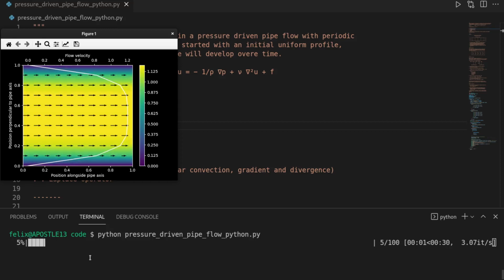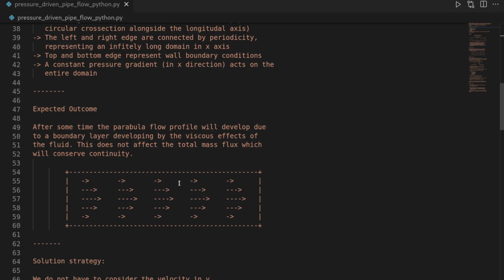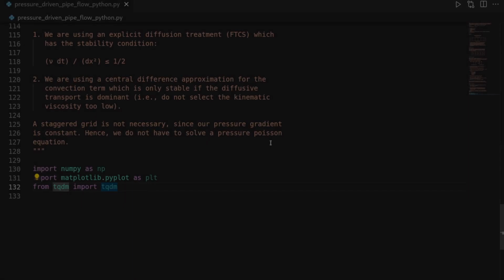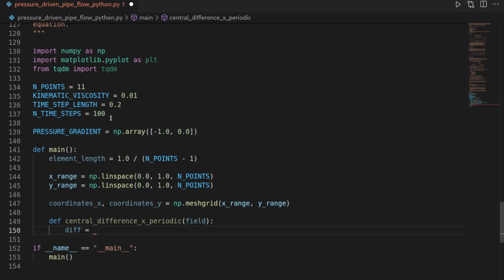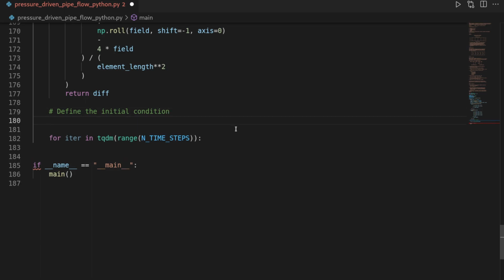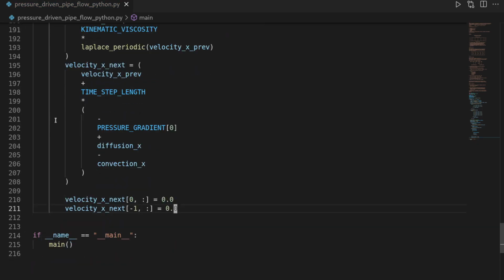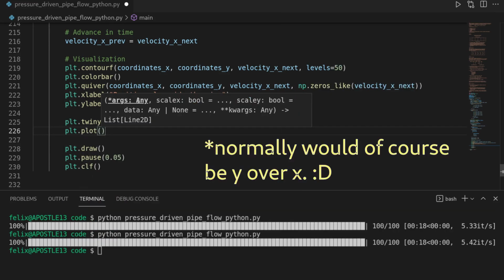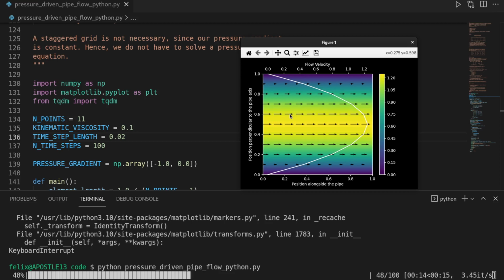Pressure Driven Pipe Flow Simulation in Python | Hagen-Poiseuille Profile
Let's write Python/NumPy code for the simplest Navier-Stokes simulation in CFD, a pipe flow with periodic boundary conditions that is driven by a constant pressure gradient. Over time, the Hagen-Poiseuille parabolic profile will develop.

Due to the viscous effects of the Navier-Stokes equations, the flow is creating boundary layers near solid wall boundary conditions. In this video, we look at a pipe flow for which the top end bottom edge of the domain is a wall Boundary Condition. This symmetry forces the initially uniform velocity profile to attain a parabolic shape. The pipe flow driven by a pressure gradient is also one of these rare cases for which we actually have an analytic solution to the Navier-Stokes equations, the law of Hagen Poiseuille.

Although we are using a time-stepping here, the actual trajectory is not really relevant, once we reach a stead state. You can think of the time-stepping here as a way to circumvent the nonlinearity in our equation through a couple of steps of explicit approximations.

📺 : If you like my way of teaching and love fluid dynamics (that's of course a jackpot), take a look at this video

Timestamps:
00:00 Introduction
01:21 The scenario with periodic Boundary Conditions
02:31 Expected Outcome
03:42 Simplifications & Discretizations
05:44 Solution Strategy / Algorithm
07:24 Imports
07:43 Defining Constants
09:17 Boilerplate
09:32 Creating a Mesh
11:05 Periodic Central Differences
13:31 Periodic Five-Point Stencil for the Laplace Operator
14:56 Time-Loop Setup
15:11 Initial Condition
16:42 Convection
17:17 Diffusion
17:31 Velocity Update with explicit Euler
18:44 Enforce Wall Boundary Conditions
19:07 Advancing in time
19:29 Interactive Visualization Setup
21:22 First Run
21:58 Plotting in Dark-Mode - why not?
22:41 Visualizing velocity profile
23:44 Discussing the Hagen-Poiseuille profile
24:37 Playing with the parameters
25:42 Stability Considerations
27:27 Outro